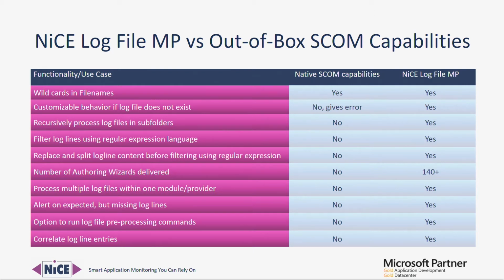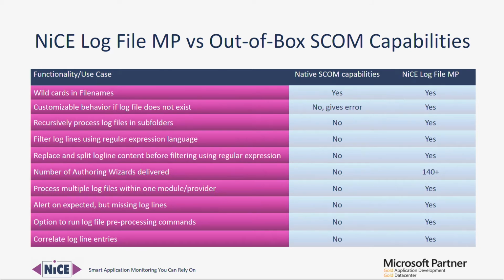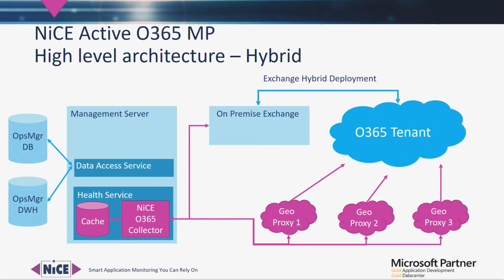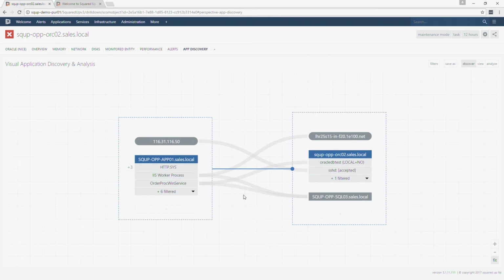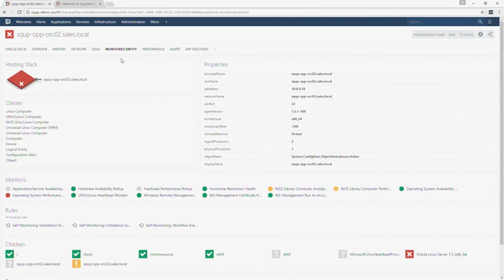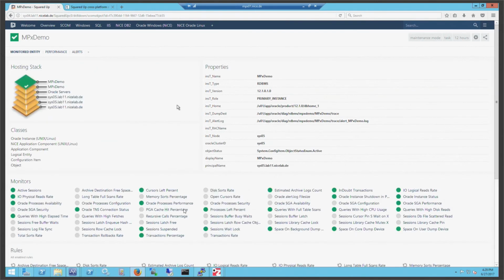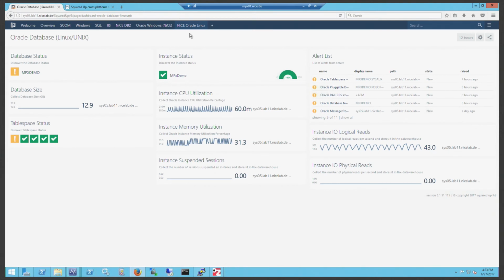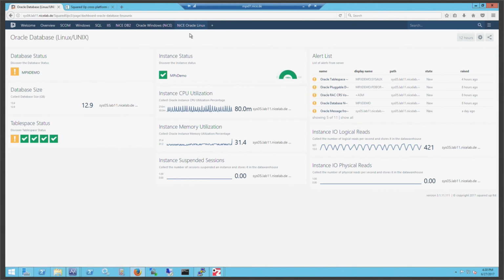Webinar: Cross Platform monitoring with NiCE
This week Matthew Long and Richard Benwell are joined by Christian Heitkamp from NiCE IT Management Solutions GmbH to discuss cross platform monitoring using SCOM.  Typically Microsoft focus much of their effort on monitoring the Windows world but SCOM is an effective monitoring system for Unix/Linux, Oracle, DB2 and many other systems with the right configuration and management packs.

We discuss some of NiCE's offerings (including a free community log file monitoring MP that greatly extends SCOM's capabilities) and then take a look at a demo of using Squared Up's Visual Application Discovery and Analysis feature (VADA) to see how you can seamlessly map your applications, regardless of their OS platform.  We also take a look at the Oracle Dashboard Pack that NiCE built for their Oracle MP, which gives you great monitoring and visualization of your Oracle systems in a couple of clicks.

Finally, Christian talks about a new Office 365 tenant monitoring offering coming down the pipe from NiCE that integrates directly into SCOM and OMS.  They are currently looking for beta customers so if you have a weird and wonderful environment, NiCE would love to hear from you (see the link below).  We also give the live audience a sneak peek of some new Squared Up features, so make sure you attend the live recording if you don't want to miss out in future!